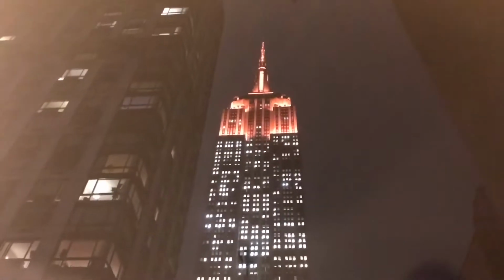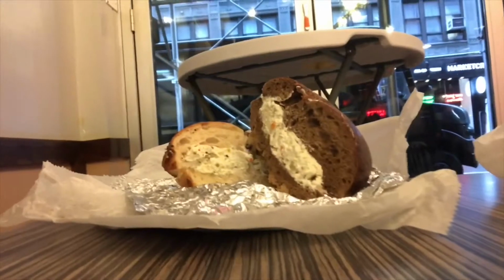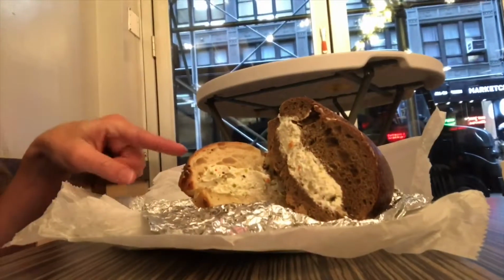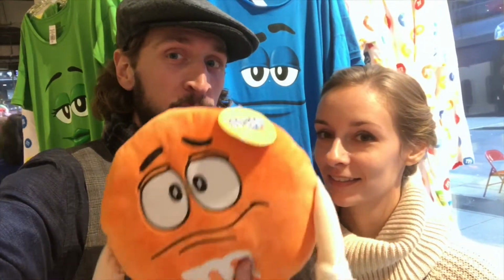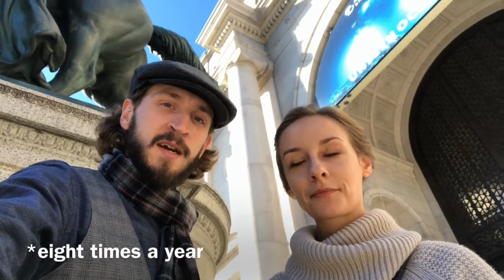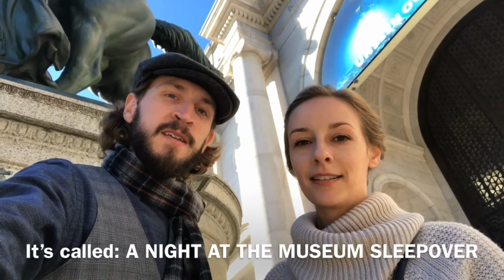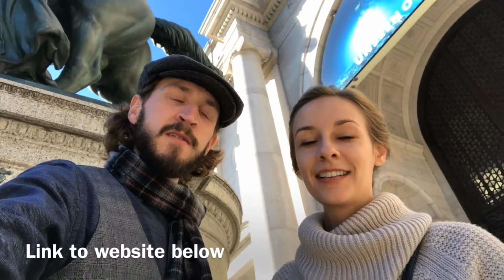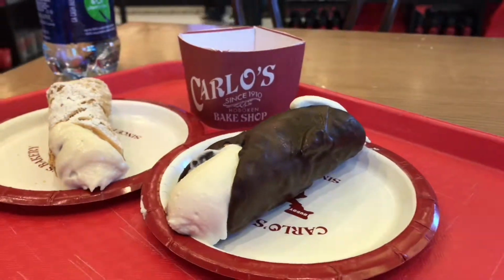What We Like To Do In New York City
This vlog shows you all the things we like to do when visiting New York City